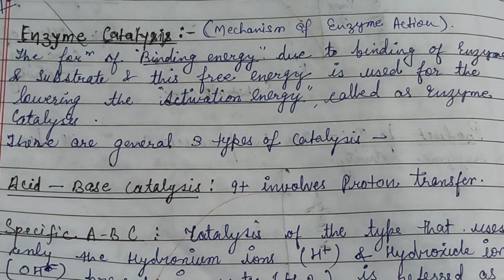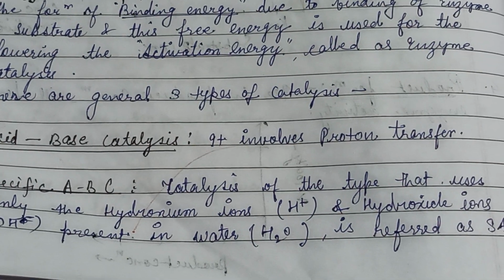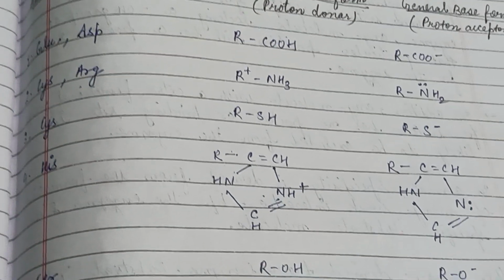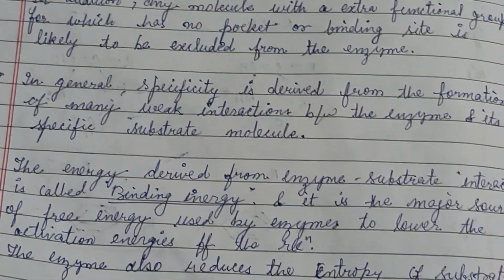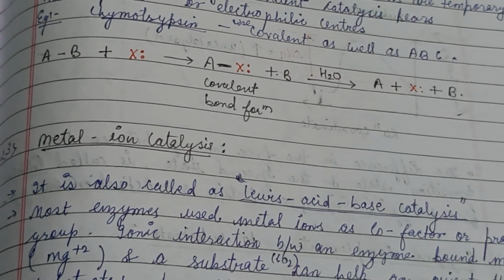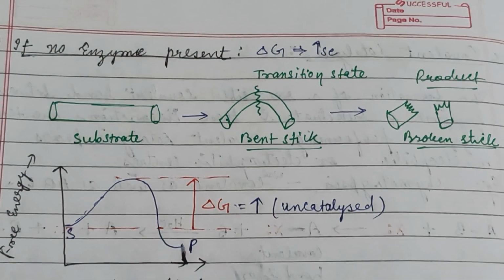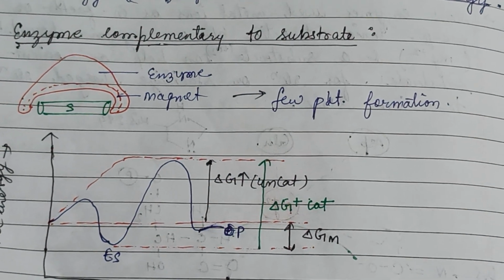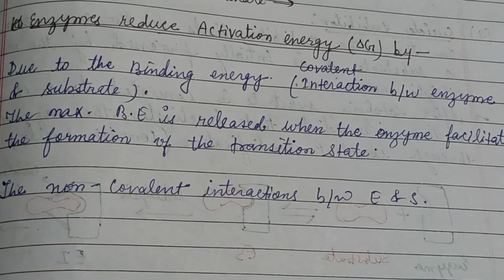Enzyme Catalysis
Enzyme Catalysis &their types:-
1. Acid -Base Catalysis ( Specific & General).
2.Metal - ion Catalysis
3.Covalent Catalysis.